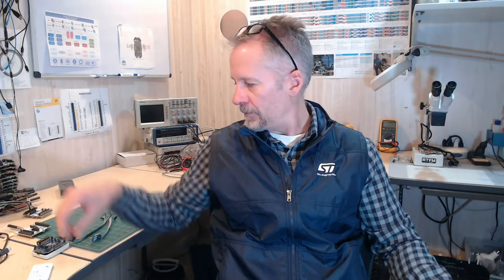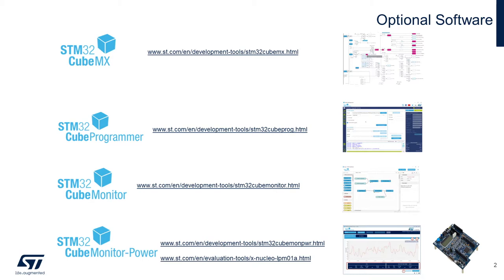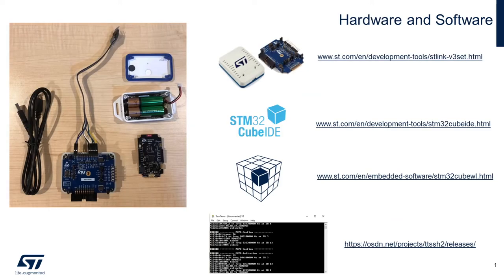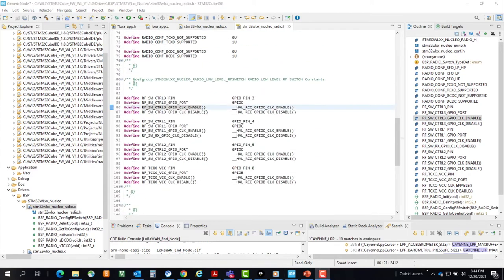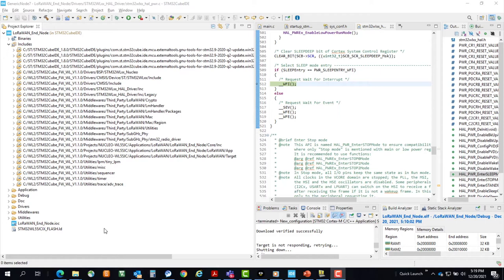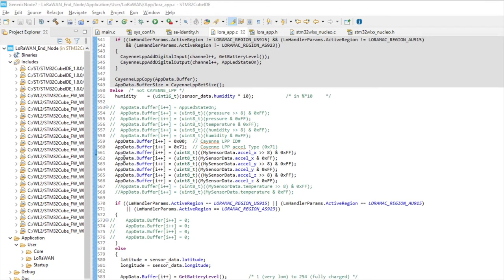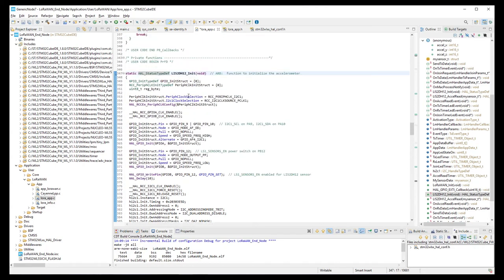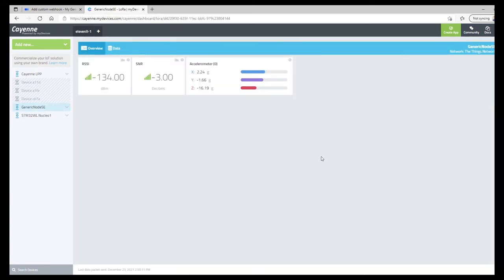Porting the STM32CubeWL firmware library to the Generic Node Sensor Edition hardware - Alec Bath